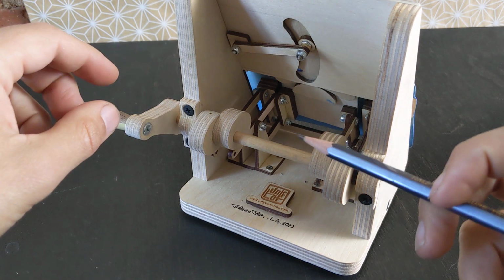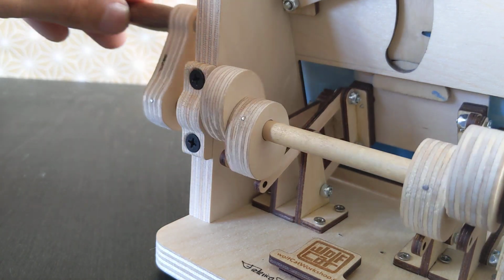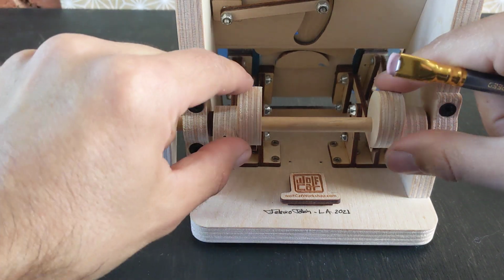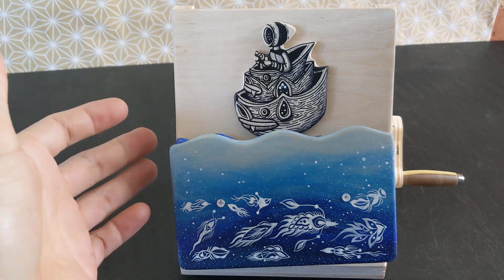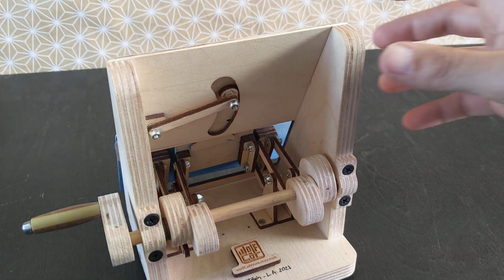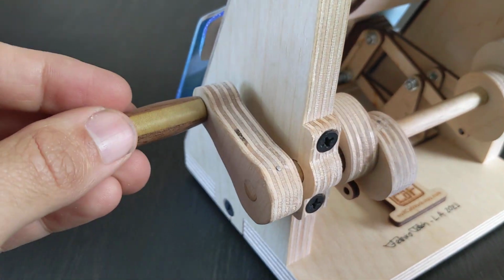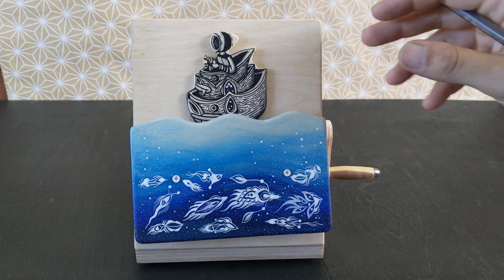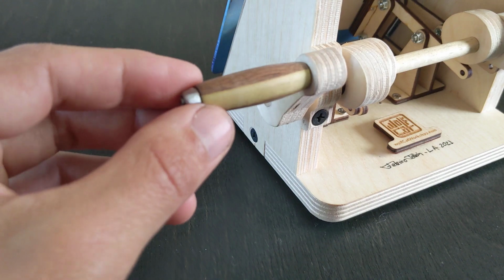Navigating the Alien Seas automata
This one was made for the 2021 GrLandAndSeaShow at Giant Robot Store, stick around for some construction details.